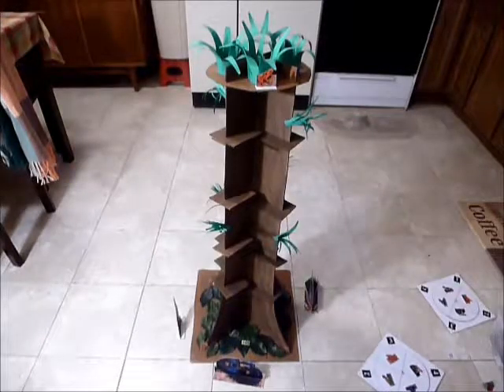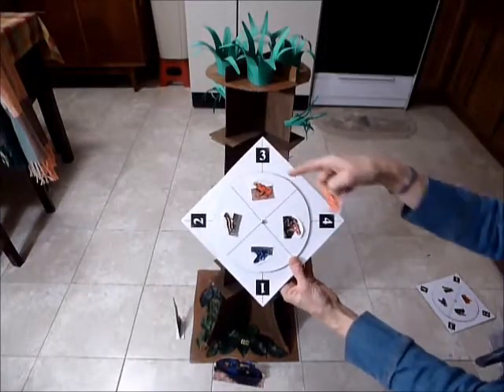How to play the Poison Dart Frog Game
How to play the Poison Dart Frog Game, by Ellen McHenry's Basement Workshop Download free patterns and instructions for this game.